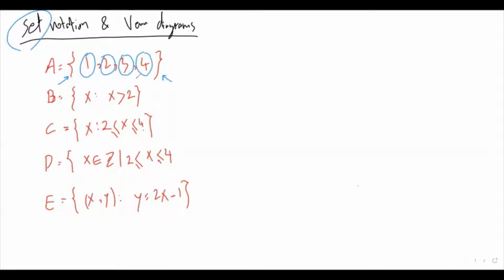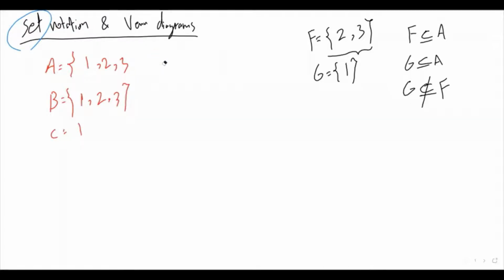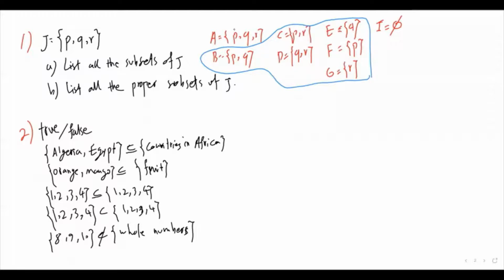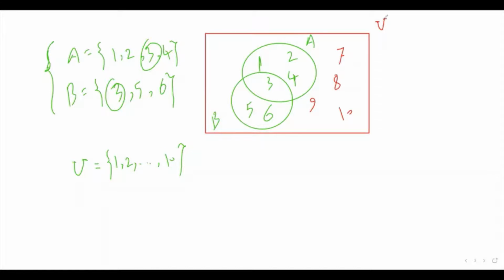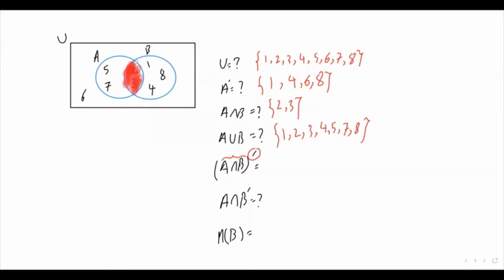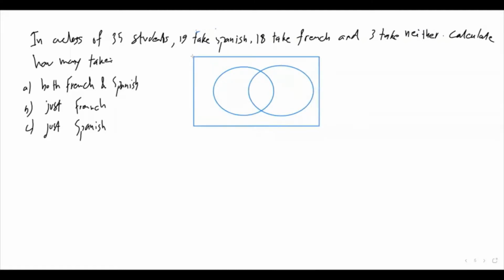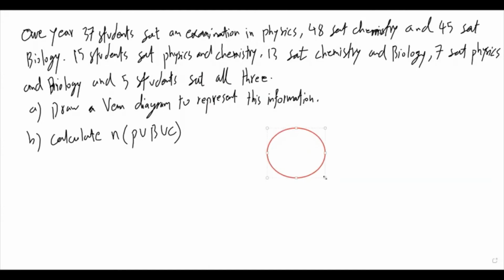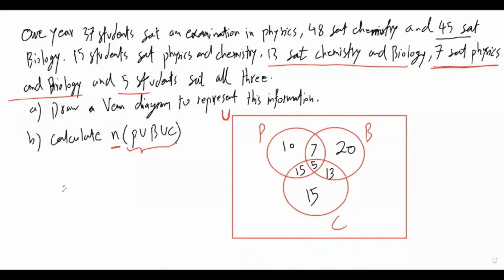IGCSE Mathematics (0580) Lecture 1.10: Set notation and Venn diagrams